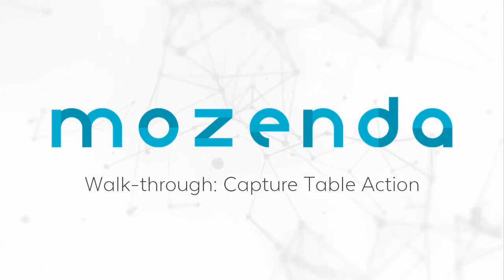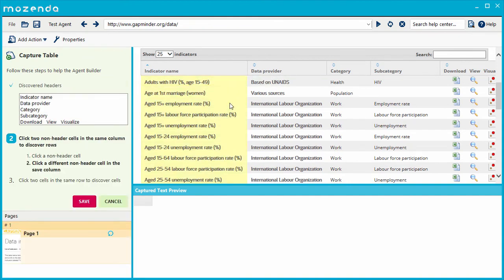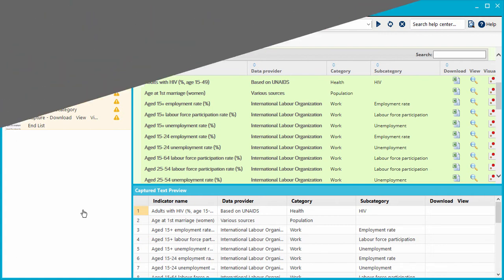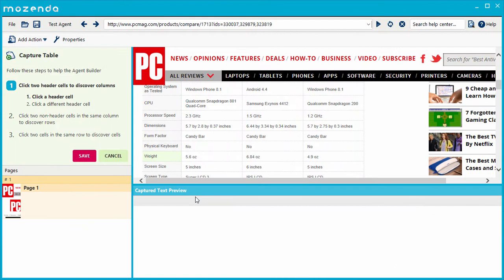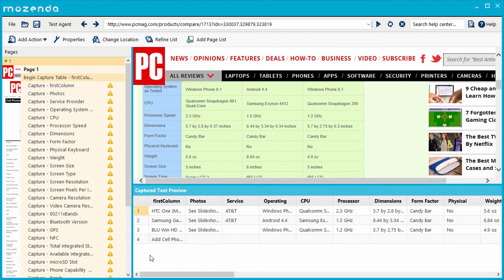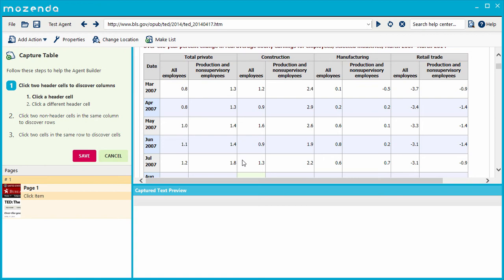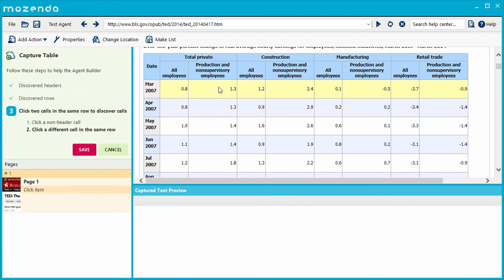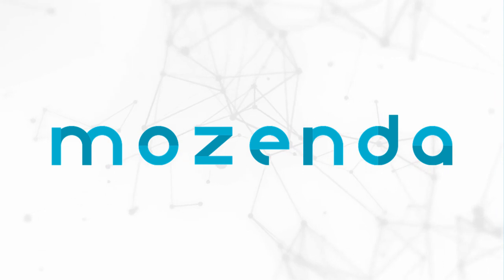Walk-through: Capture Table Action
In the past, capturing data from tables has often required more time and custom configuration than capturing other types of data. In addition, capturing data from tables can be challenging because of the different table configurations found on the internet.

The Capture Table action responds to these challenges with a new time-saving table capturing process that improves precision and accuracy, and adjusts dynamically to accommodate changes in the table layout. This is all done automatically without having to manually maintain the Capture actions capturing the table’s data.